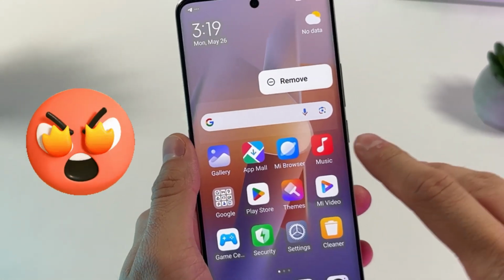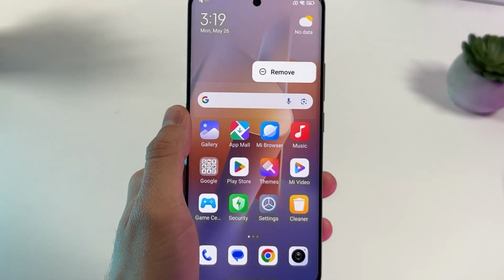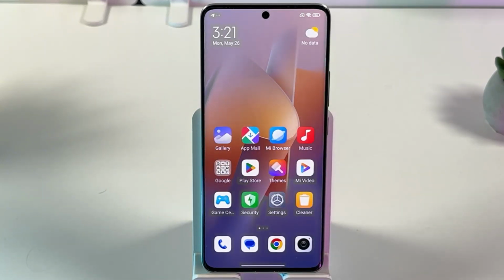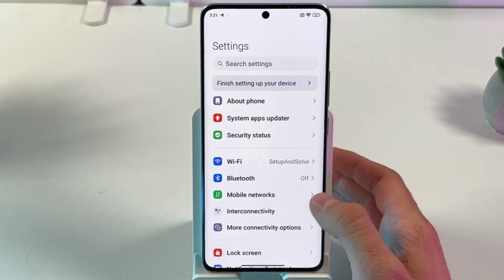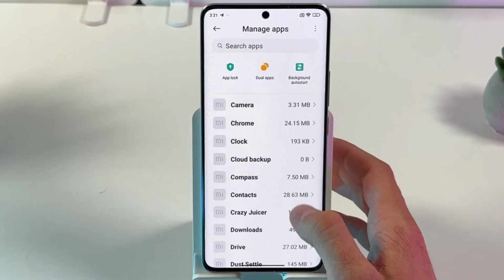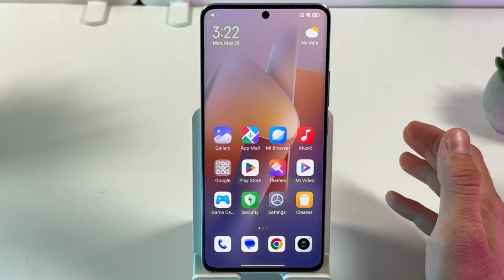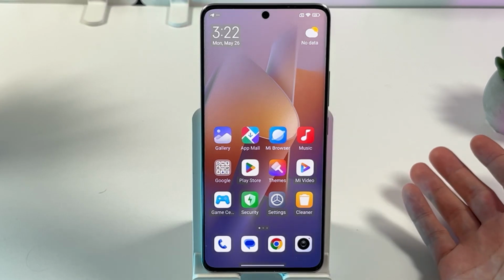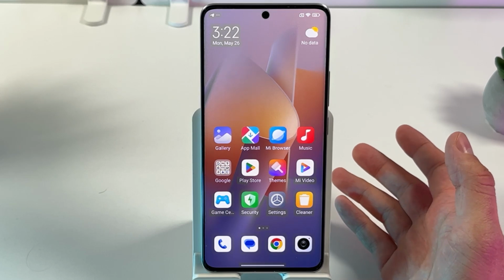Can't Remove Google Search Bar? Try This Secret Method!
Ever wondered how to declutter your Android device's home screen by removing the Google search bar? In today's video, I'll walk you through the simple steps to disable or remove that pesky search bar from your Android home screen, ensuring a cleaner look tailored to your preferences. Bye!

This video also covers the following topics:
- Secret Method to Remove Google Search from Android Home Screen
- How to Disable Android's Google Search Bar – Easy Steps!
- Remove Google Search Bar Easily from Your Android Device